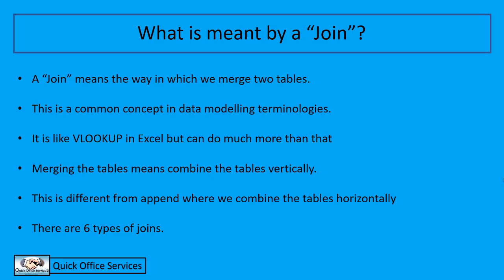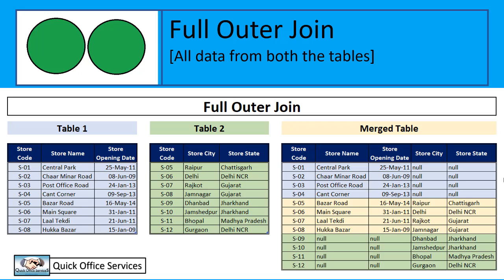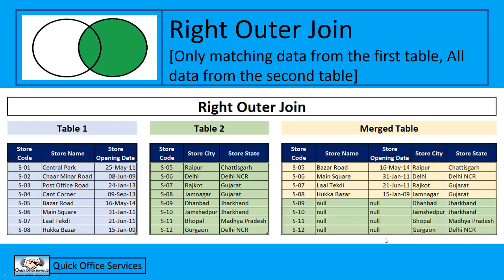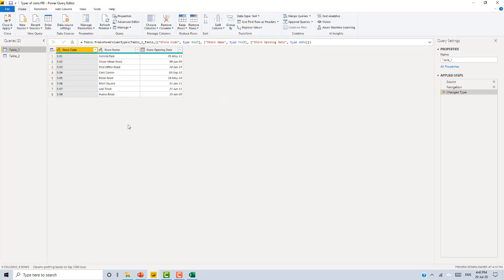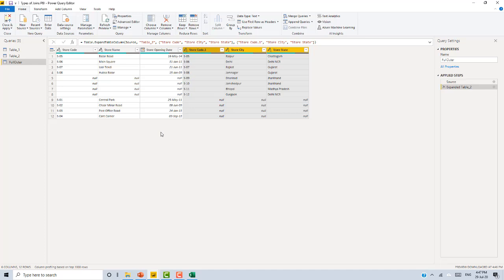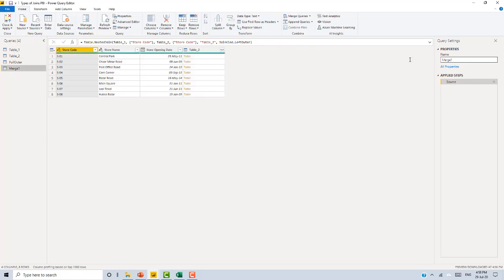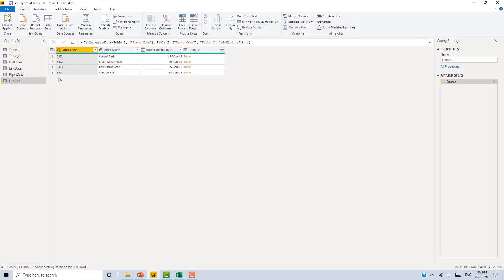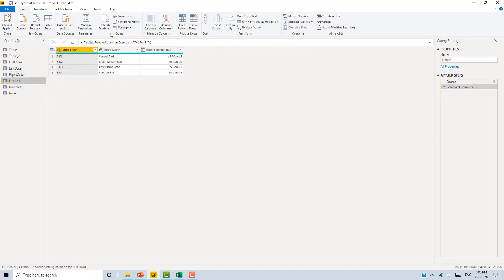Types of Joins in Power Query for Excel and Power BI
What is meant by a join?
How to perform a join on tables?
What are the types of joins?
What is the practical use of joining the tables?